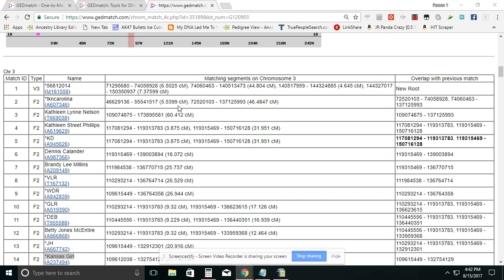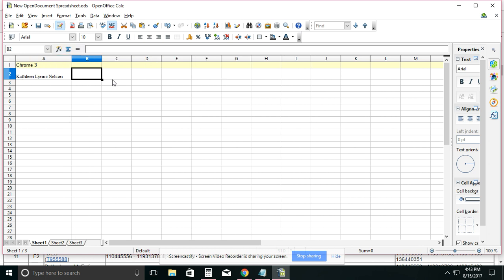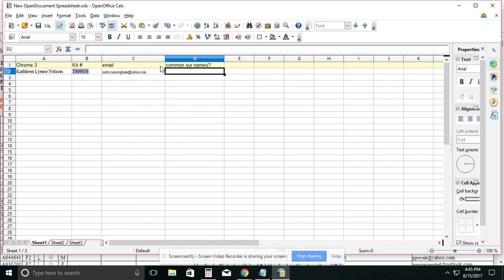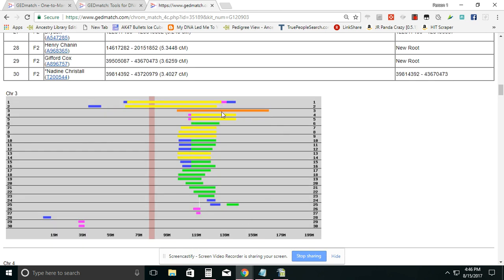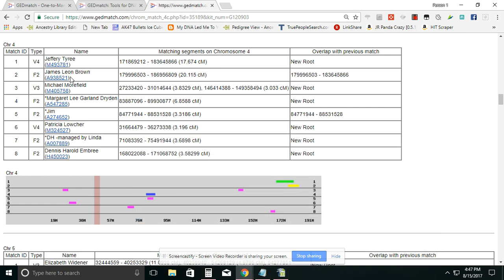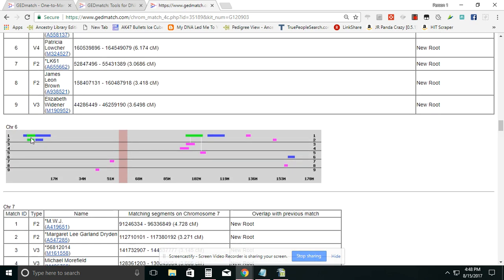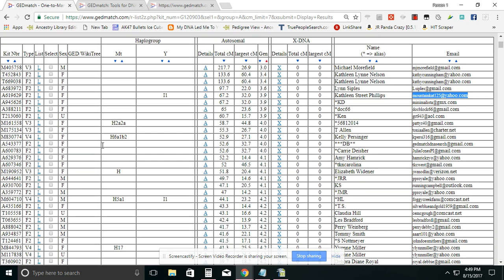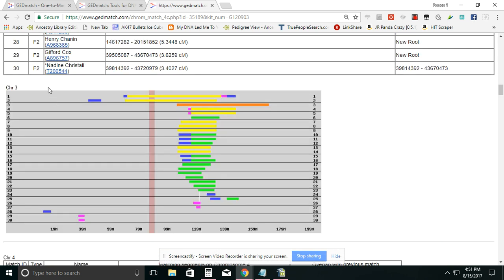Known to adoptee? Part 2